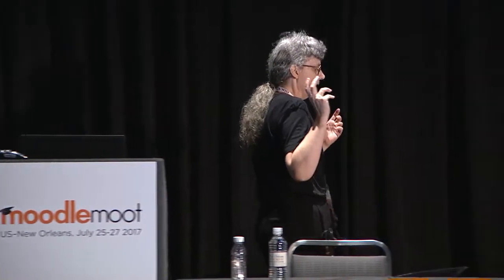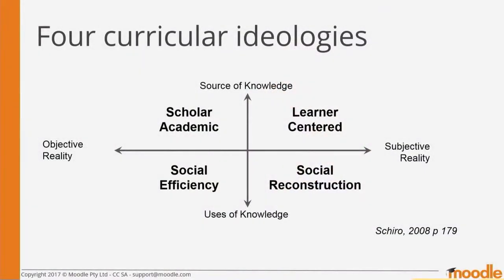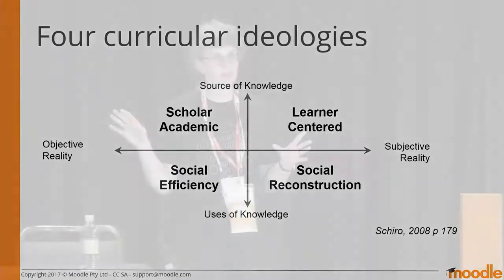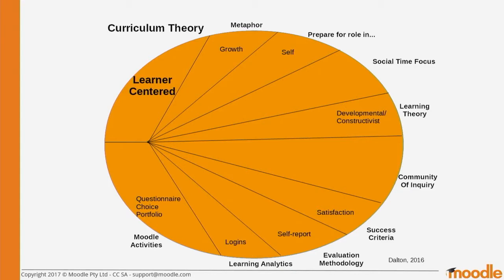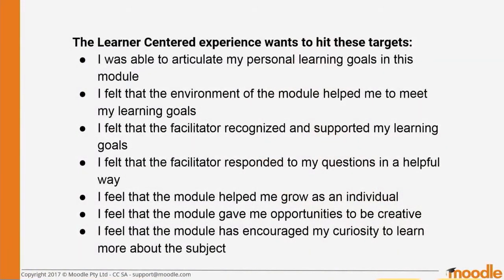Learner Centered Moodle Course Design | Elizabeth Dalton at MootUS17-NewOrleans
Learner Centered Moodle Course Design

Elizabeth Dalton
Moodle HQ

MootUS17-NewOrleans